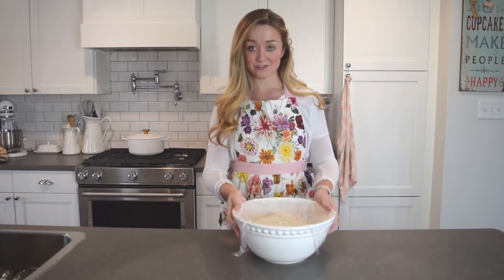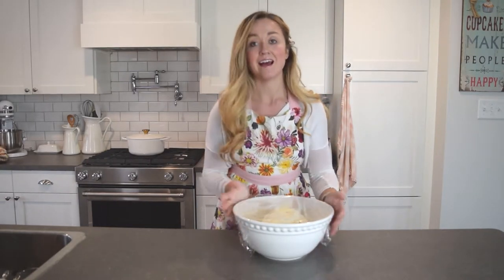Beautiful Sourdough Bread Recipe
An in-depth tutorial on how to make beautiful sourdough bread from scratch.